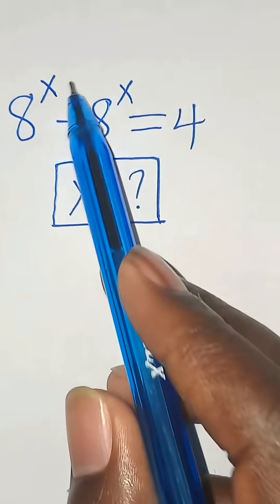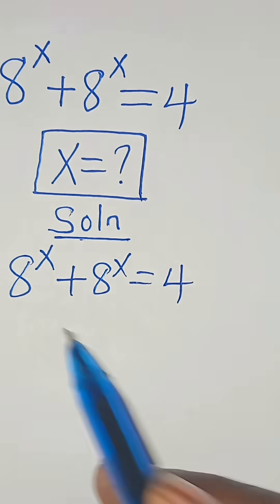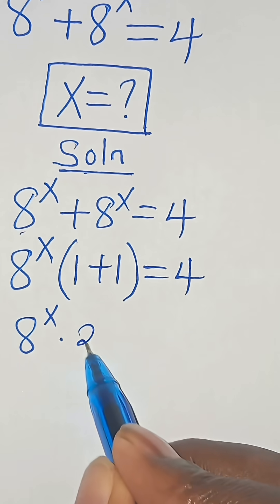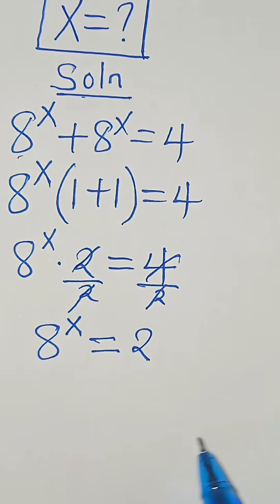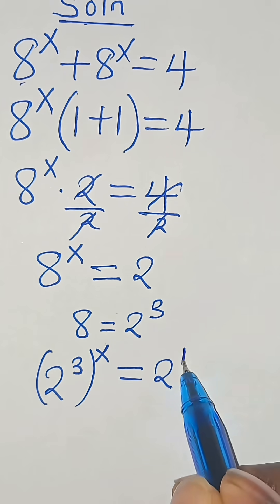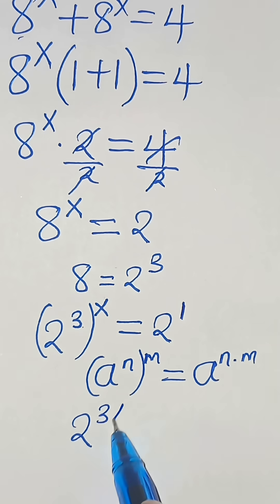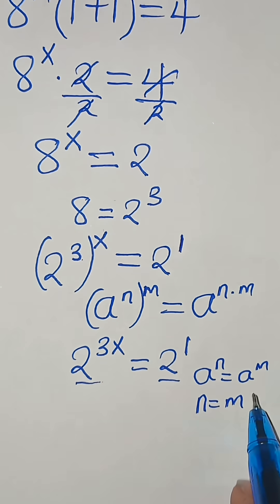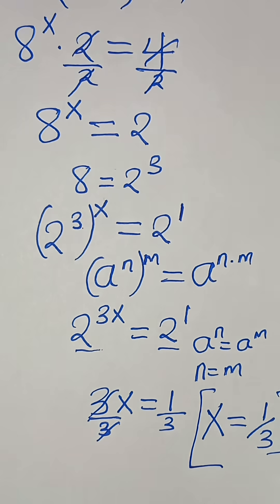Exponential Equation Tricks maths mathematics #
Exponential equation Tricks